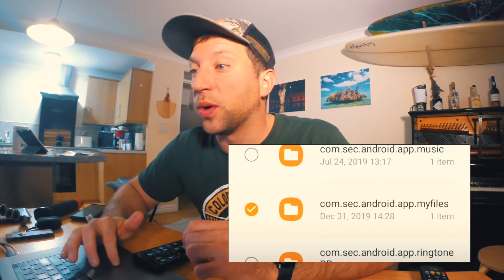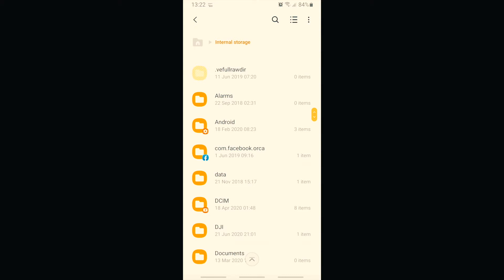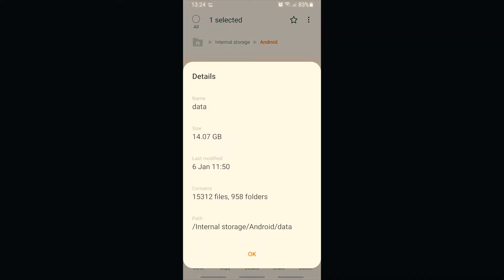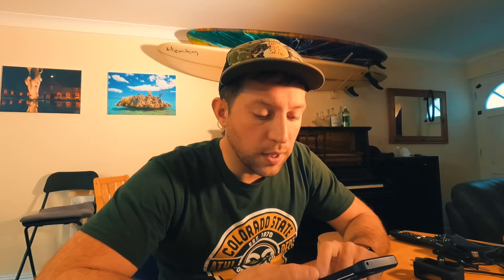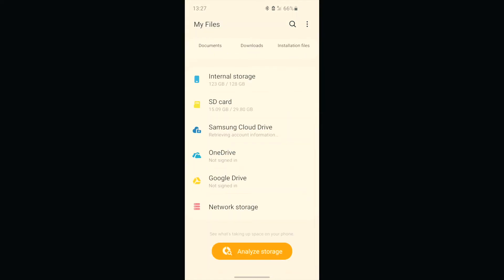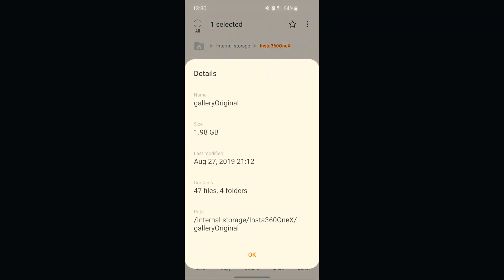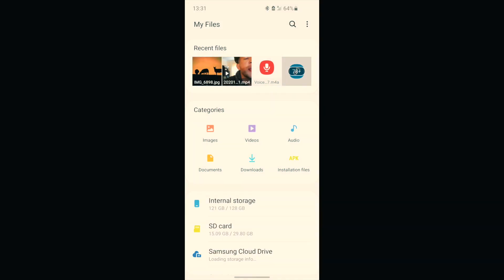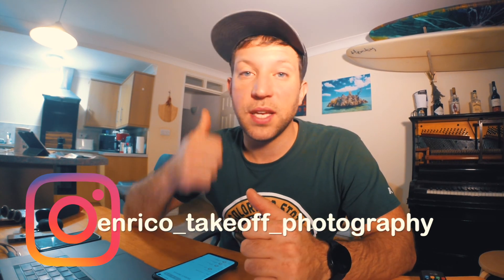SAMSUNG S9/S10/S10+ - HOW TO find BIG FILES to Free Up SPACE solved (PART 2)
How to free up space on your android SOLVED!
Watch and comment if you have any question!